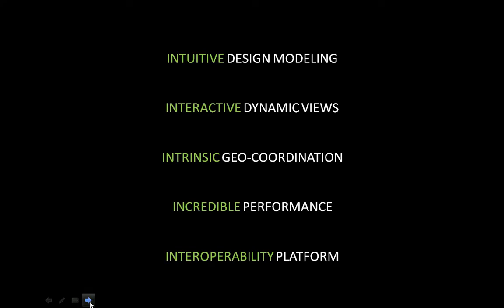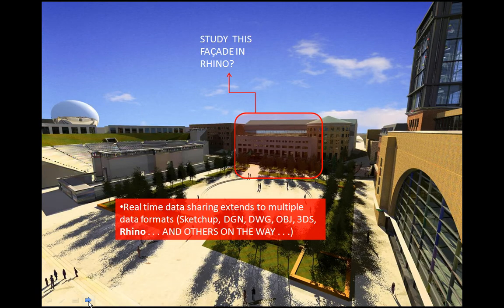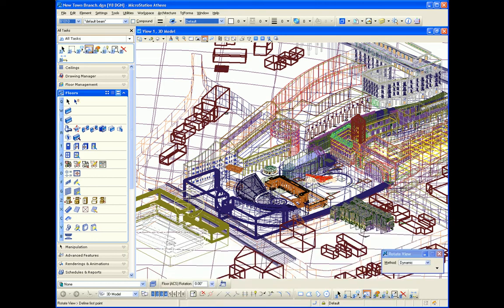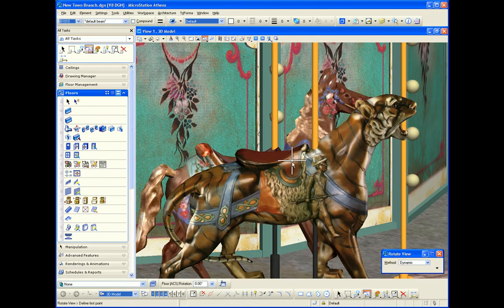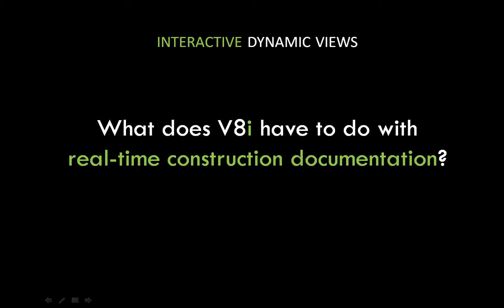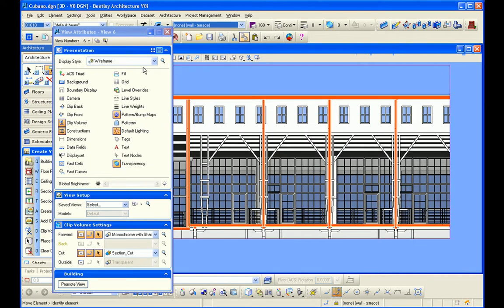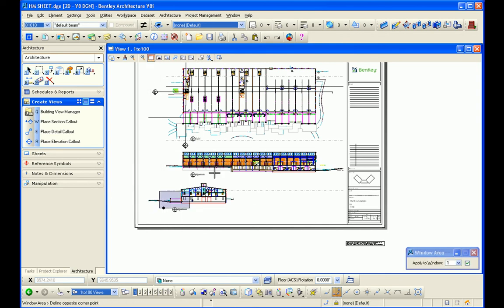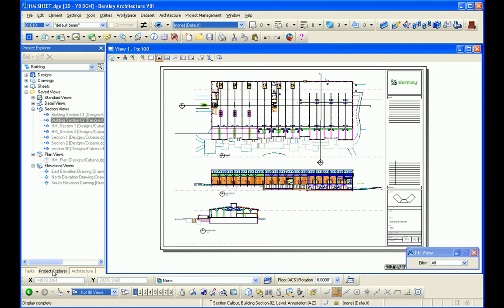V8i DV and Interoperability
2009, just basic model-driven drawings process